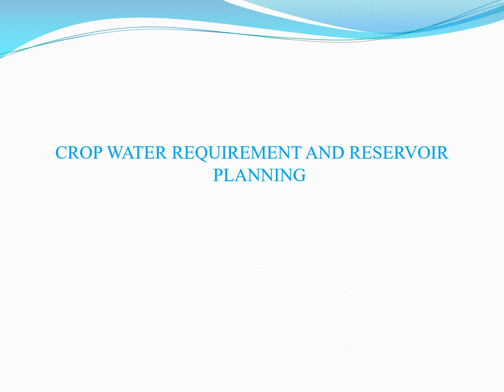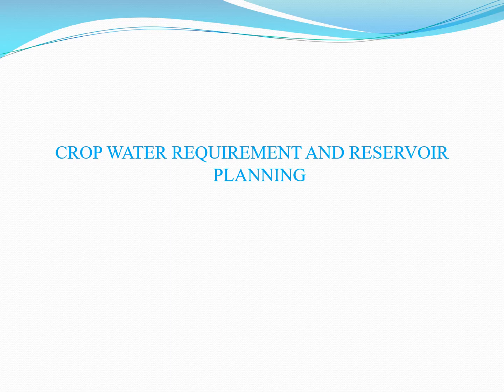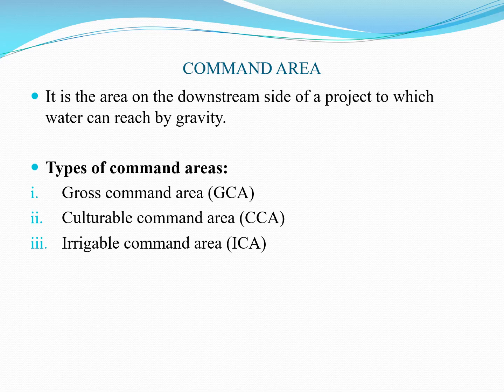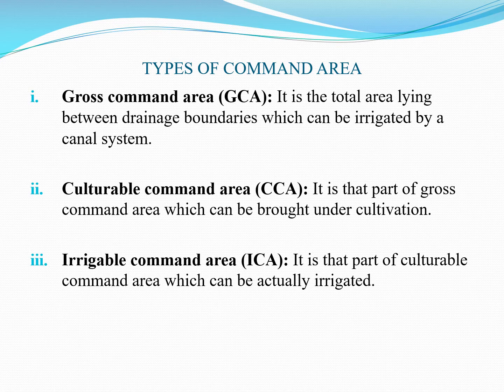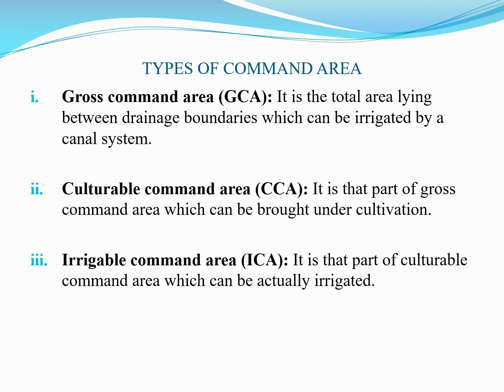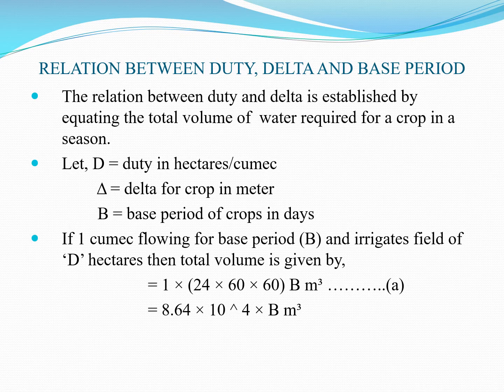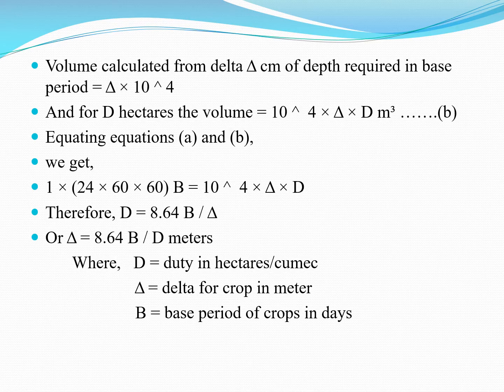crop water requirement and reservoir planning